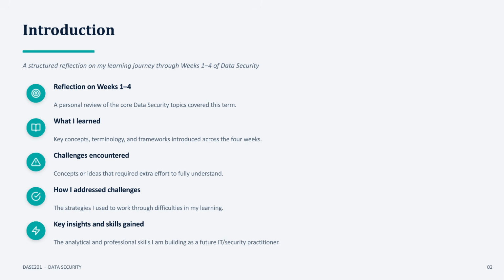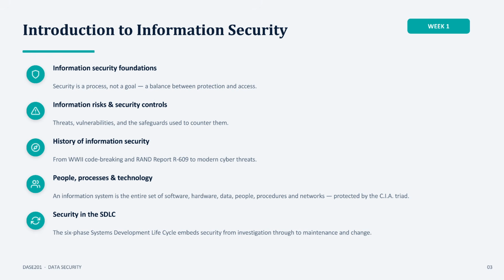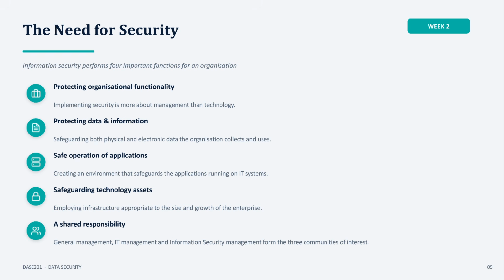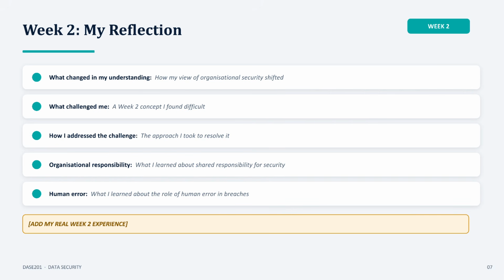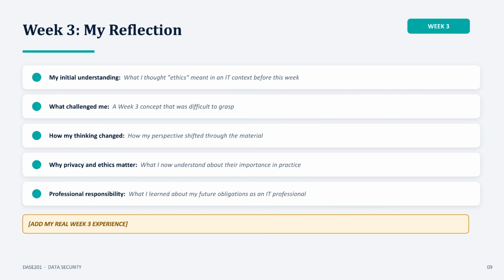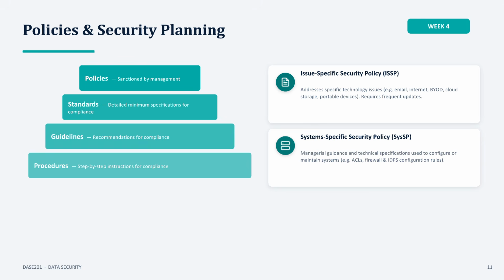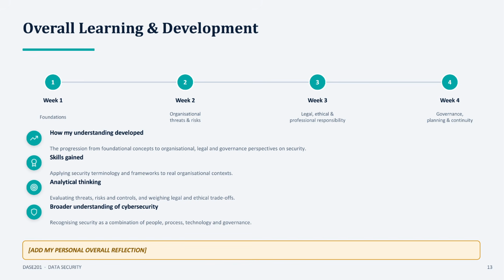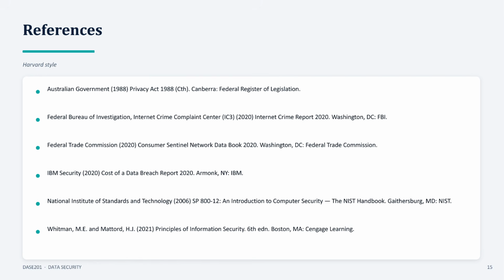DASE201 Data Security – Assessment 2 – Reflective Video – Fahad Moslem Joy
USE HEADPHONES FOR BETTER AUDIO Quality

DASE201 – Data Security
Assessment 2 – Individual Reflective Video
Student: Fahad Moslem Joy
Topics: Weeks 1–4